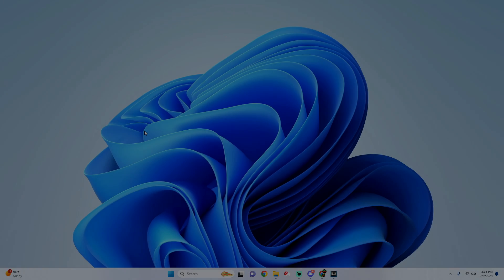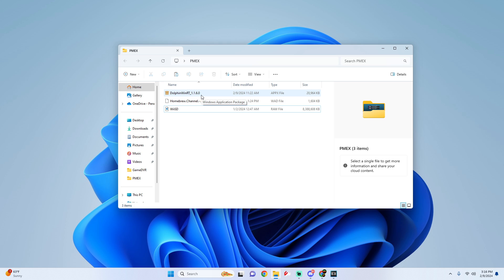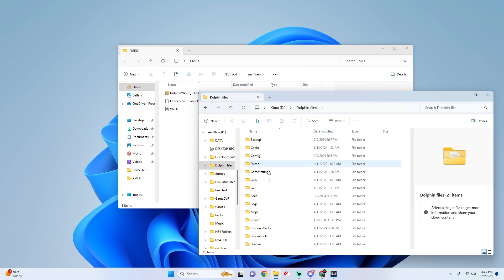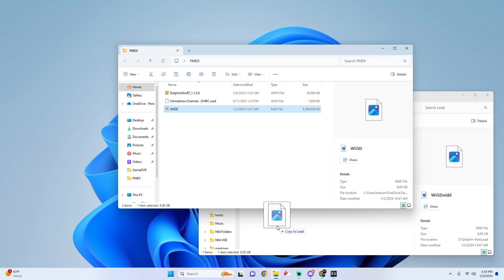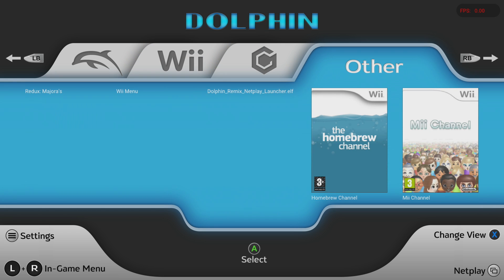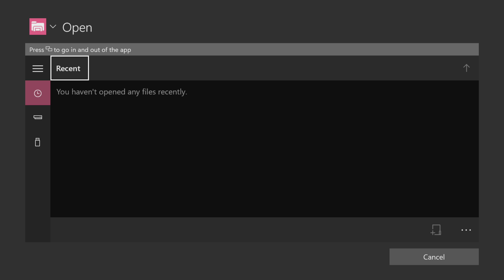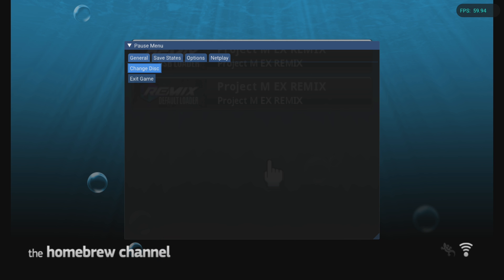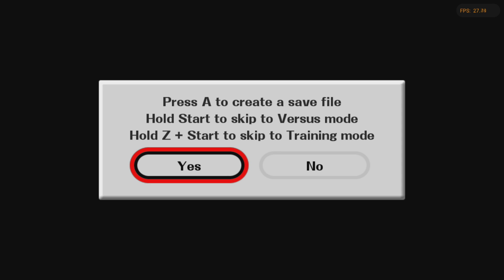How to Install PMEX Remix on Dolphin For Xbox !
Shoutout to @THA_PROdeuca for letting me know which version of dolphin works for this !

*I DO NOT CONDONE PIRACY !  ALL GAMES WERE RIPPED/DUMPED FROM MY PERSONAL COLLECTION*